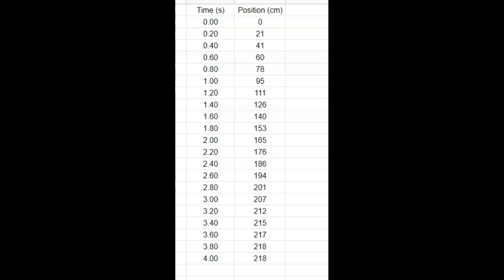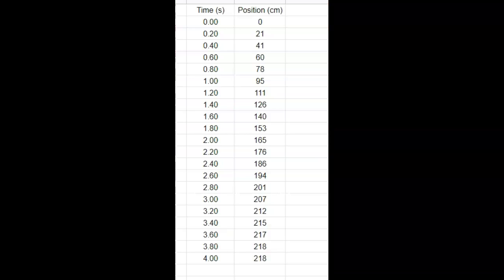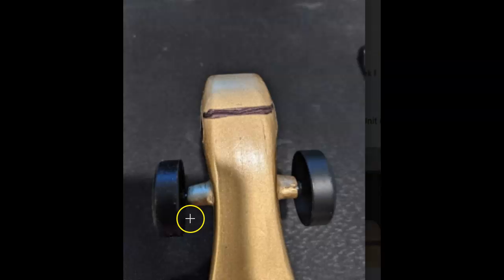Fall Final Data Collection Suggestions